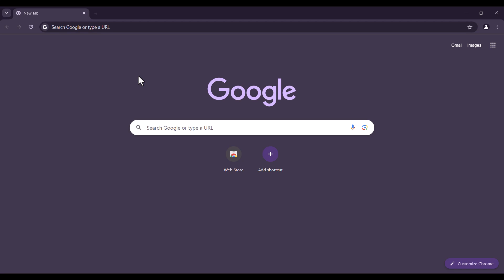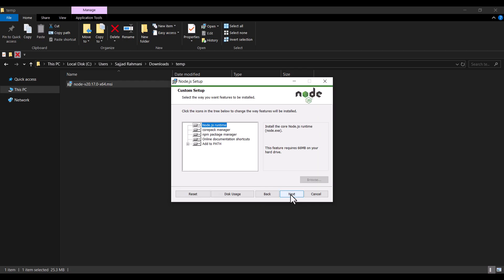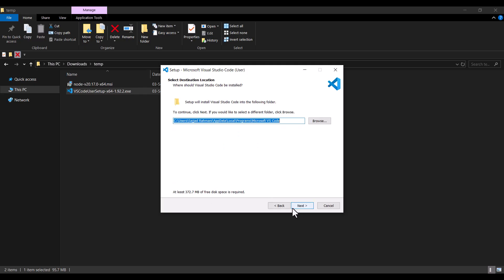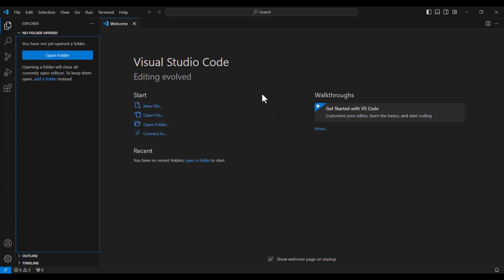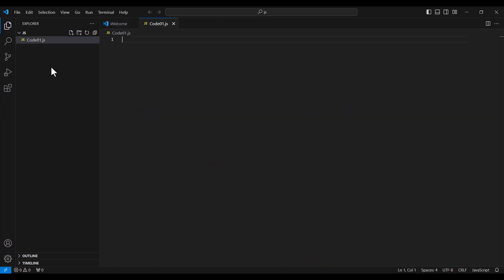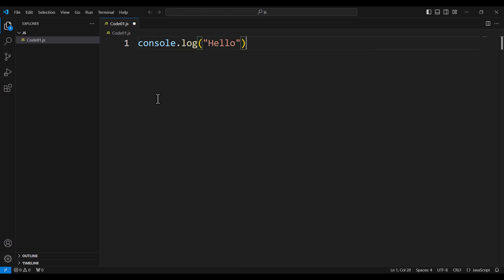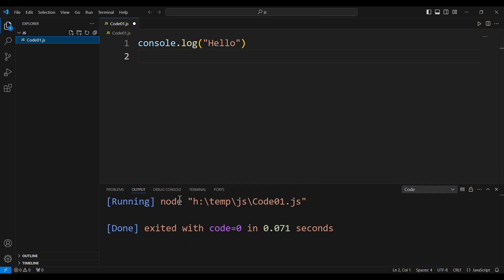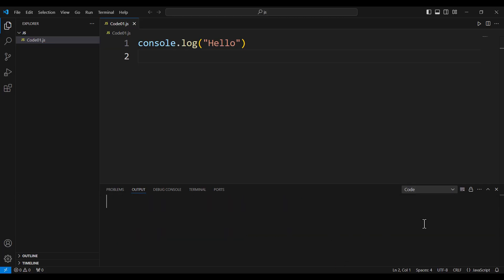How to Install JavaScript and VS Code on Windows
How to Install JavaScript and VS Code and Node js on Windows